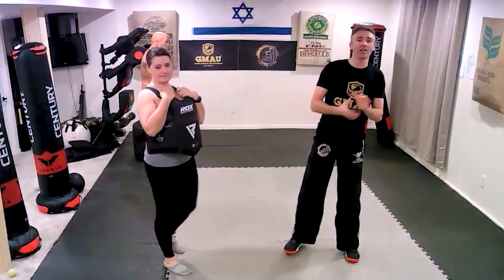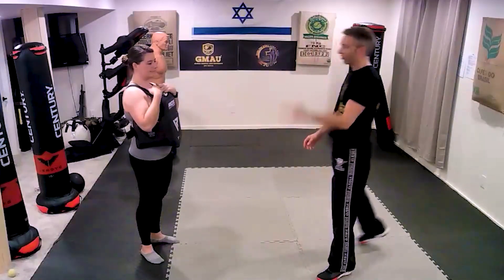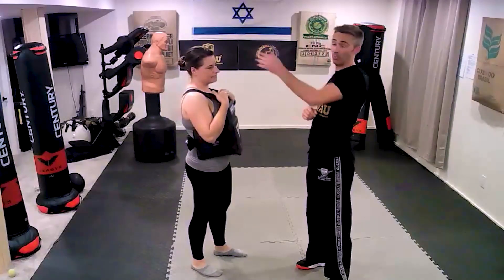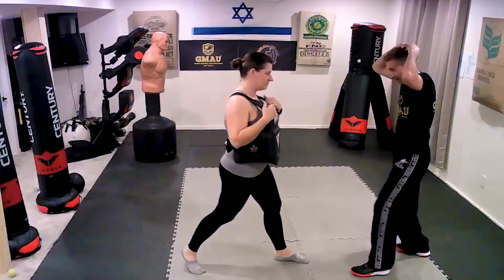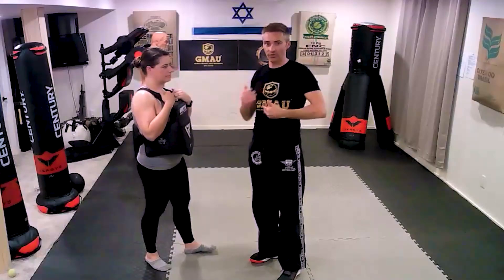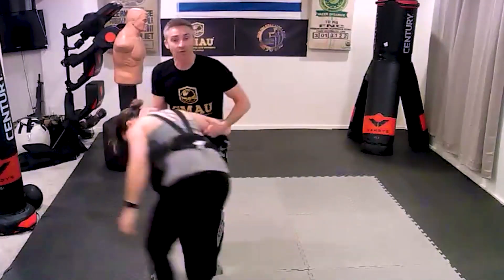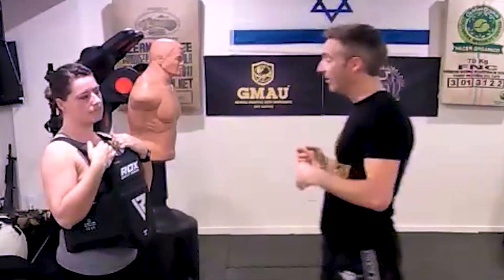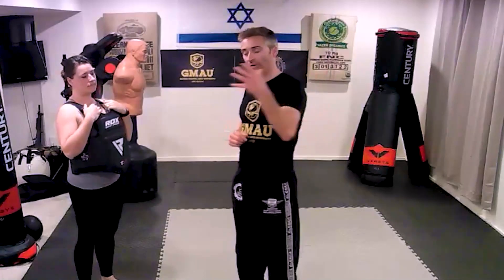Krav Maga | SHORT LESSON: Counter Before Control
Here's a short lesson from GMAU Krav Maga instructor, Christopher Connelly, on the principle of gaining control through countering. This short lesson focuses on using the cover-and-advance technique to facilitate protected entry into the clinch.